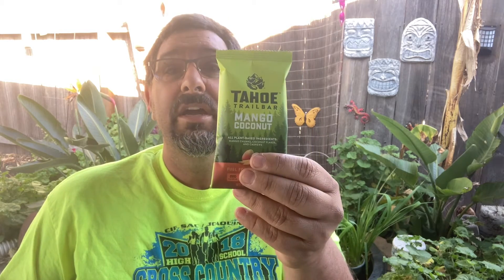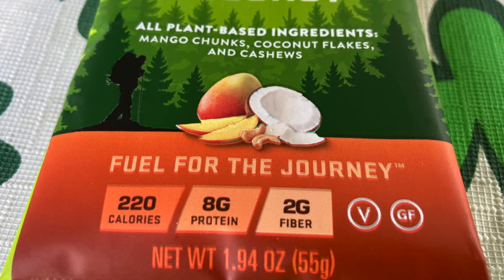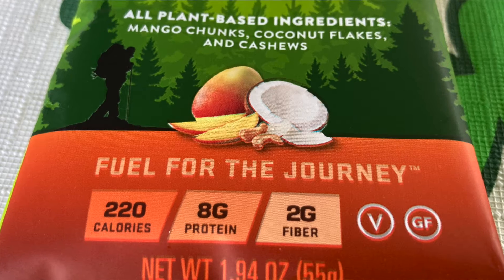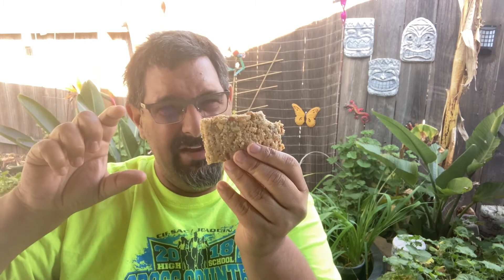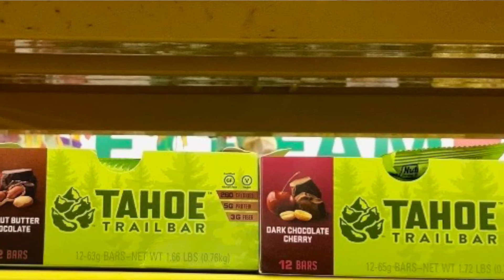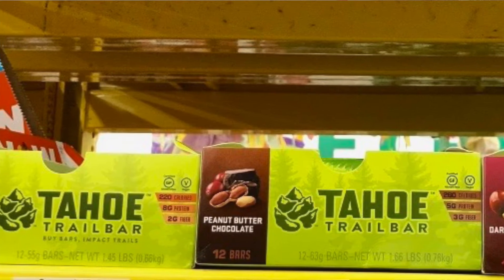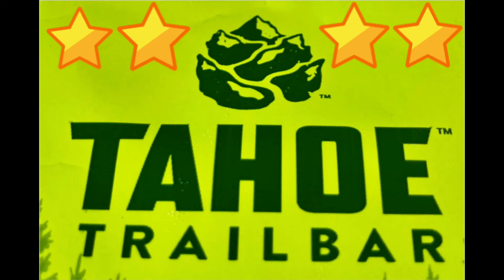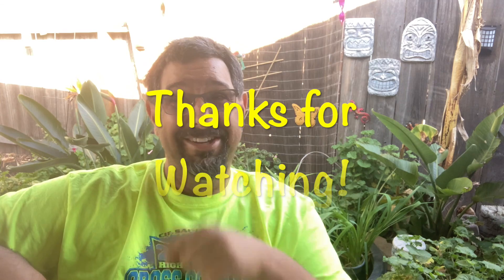5 on Food: Tahoe Trailbar Review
Here's a quick look at the "Tahoe Trailbar" as far as its hiking uses.